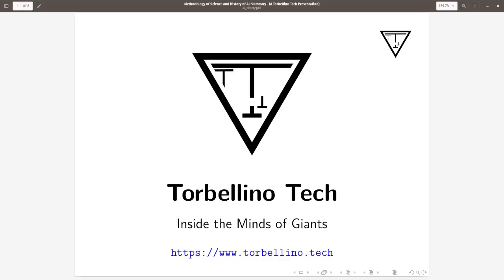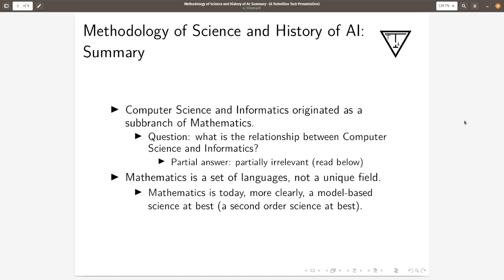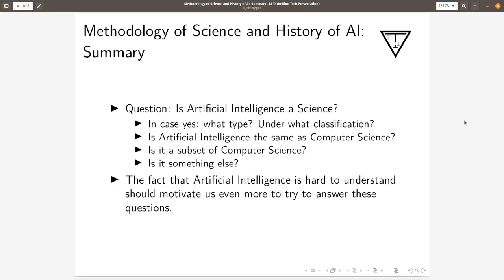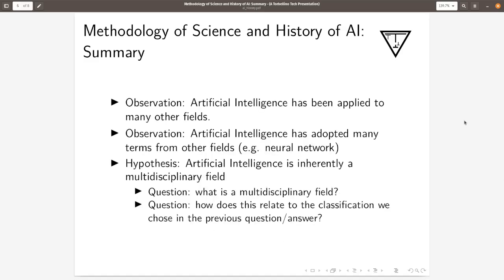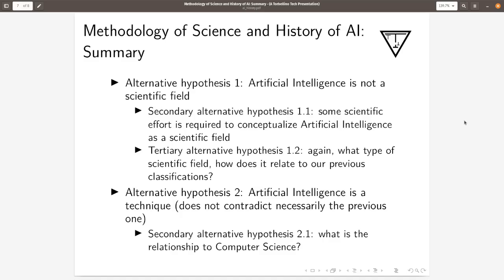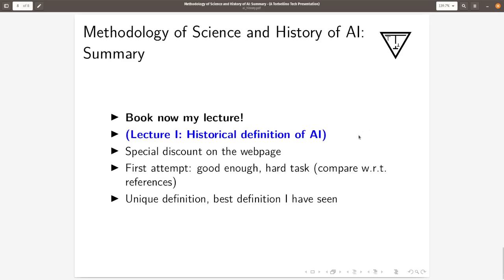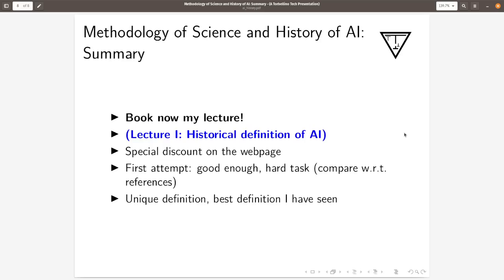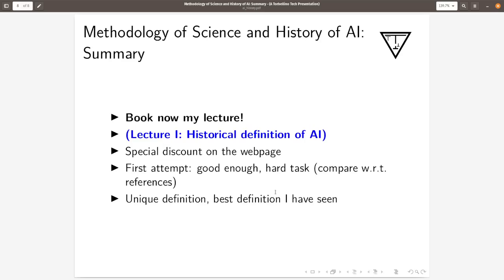Methodology of Science, Computing and the History of Artificial Intelligence (Summary)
Juan Díez García
Torbellino Tech